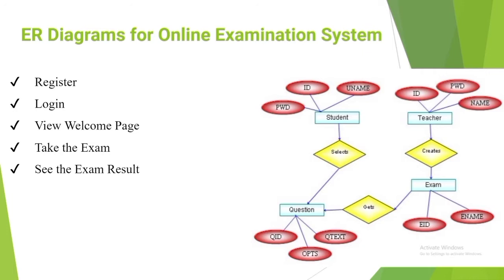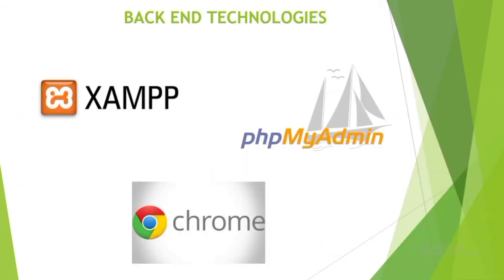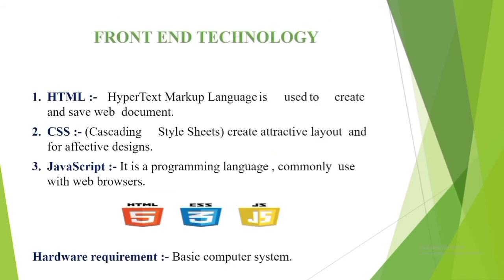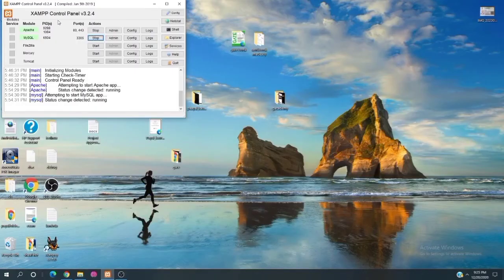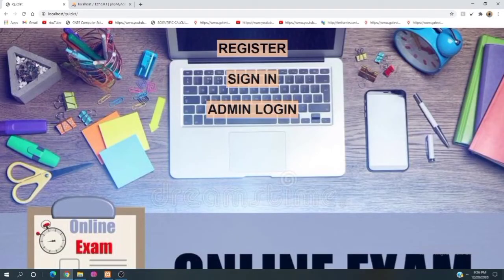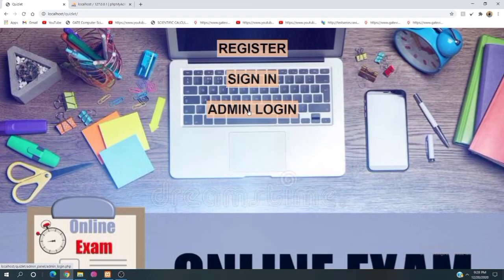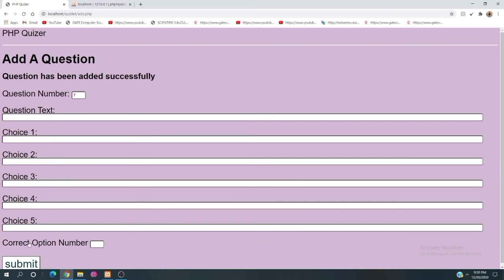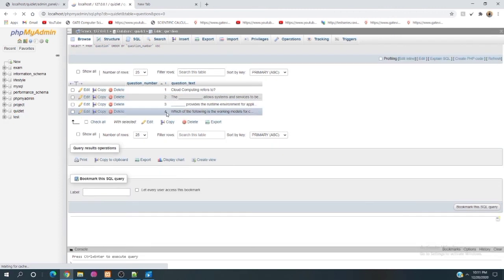Payal Kaur BTECH CTIS 7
QUIZLET : Online Examination System is a web based application that is totally focused on student’s progress evaluation. During this pandemic, when everything is shifting towards online methods, I thought of coming up with a platform where students can give their exams. And even when this pandemic will be over this platform can be used, as in order to manage and conduct examinations for all batches of all departments, it becomes a major headache for the Examination Controller.